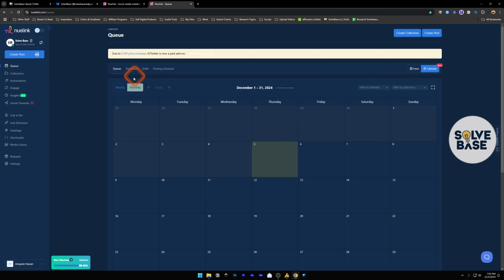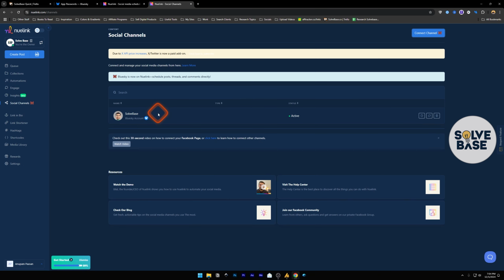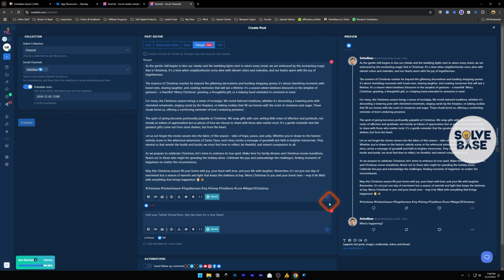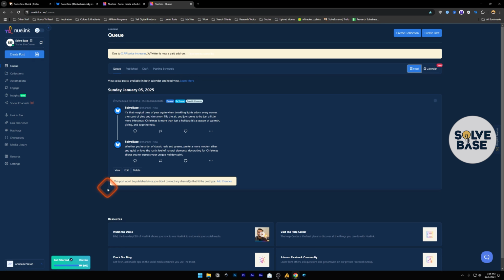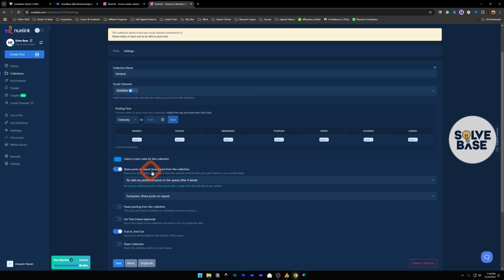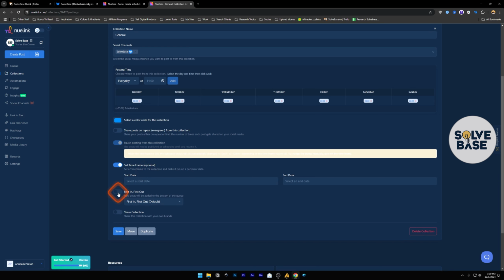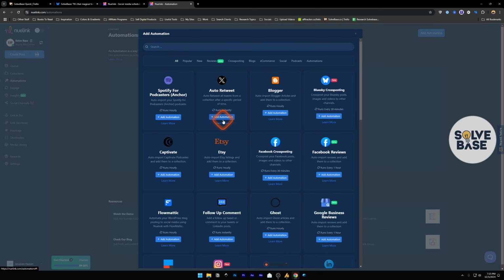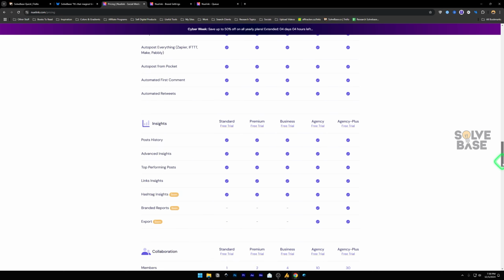How To Automate & Schedule Posts on BlueSky Social | Best Social Media Scheduler!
Today you will learn How To Automate & Schedule Posts on BlueSky Social.

In this video, I'll show you step by step process of scheduling a post on your bluesky social account. It's easy and we will use the tool called nuelink.

Nuelink is the best social media scheduling tool in 2025 & beyond. You can do automations & scheduling with this tool. I'm sure you will love this social media scheduler!